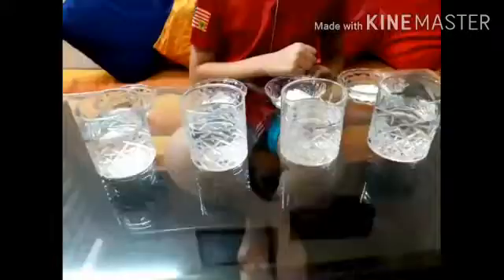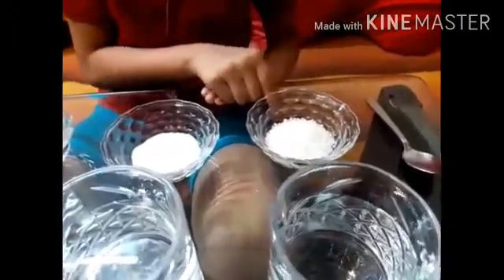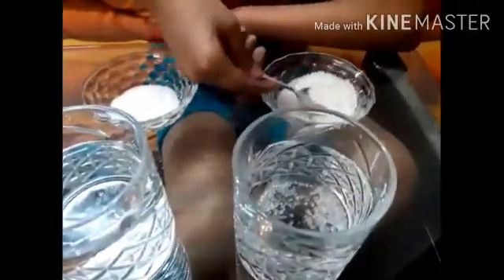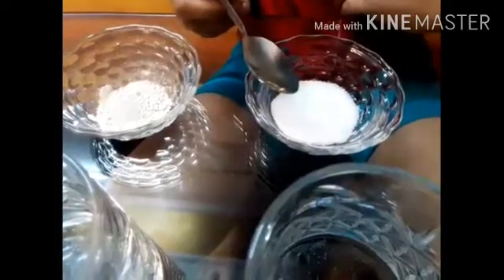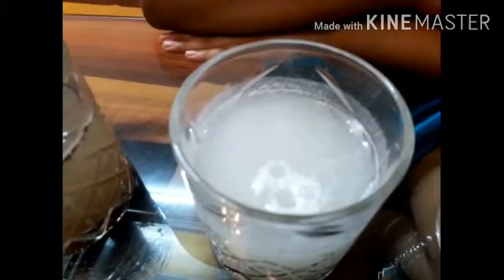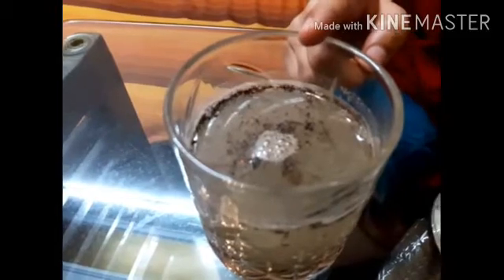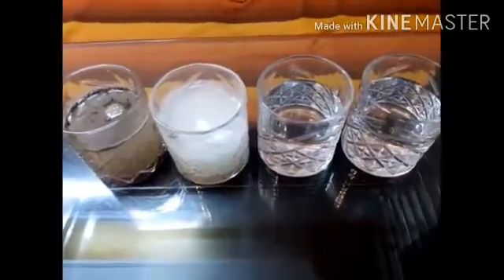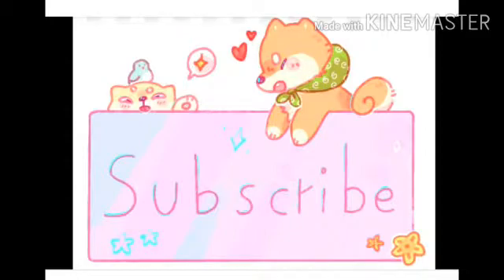Does it dissolve in Water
Science Experiment For Little  Kids😊